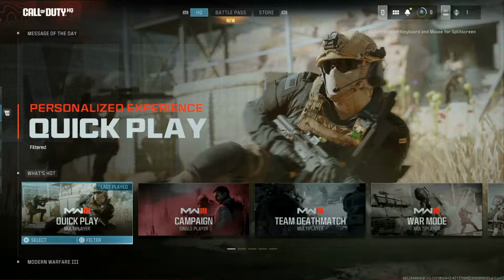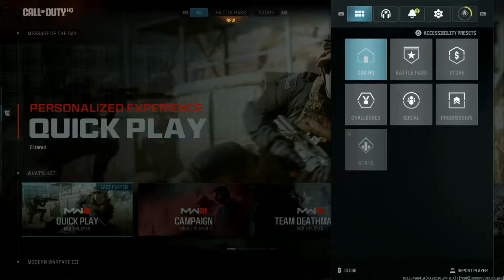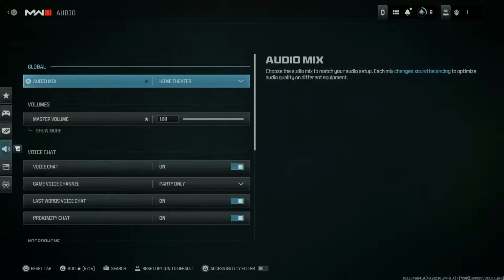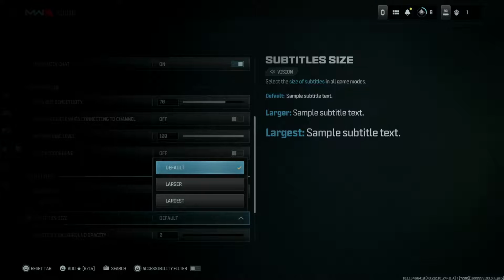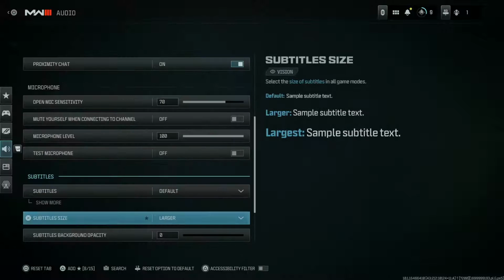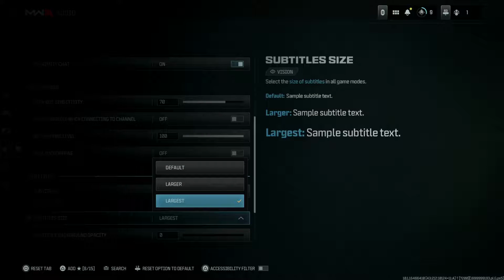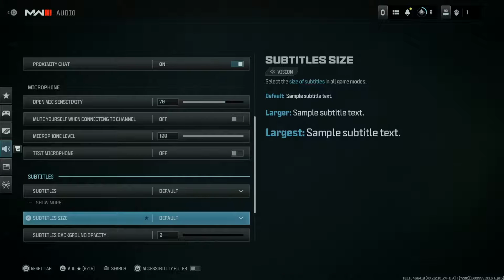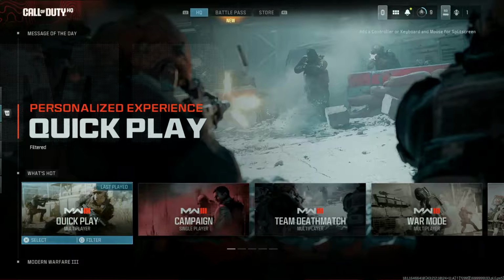How To Change Subtitles Size In Call Of Duty Modern Warfare 3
Learn how to change the size of the subtitles in Call Of Duty Modern Warfare 3.

Customizing your gaming experience can add a personal touch and enhance your enjoyment of a game like Call of Duty: Modern Warfare 3. One aspect you might want to adjust is the size of the subtitles. Luckily, the game offers an in-built feature to directly change the subtitles font.

Here’s a step-by-step tutorial video to help you change the subtitles font in Modern Warfare 3.

Select Audio
Select Subtitle Size
Choose your desired size

PS5 Controller Camo Skin (US):

PS5 Dual Sense Controller (Choose Color):

Google Pixel 8 Pro:

Cell Phone Tripod Adapter